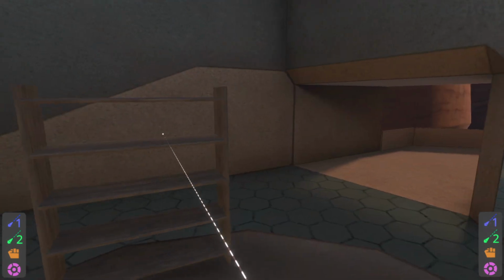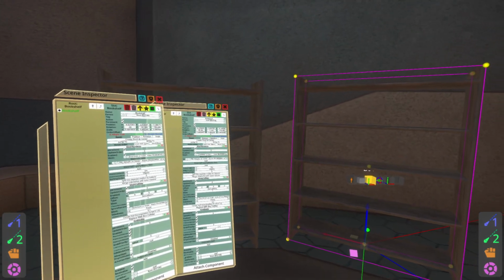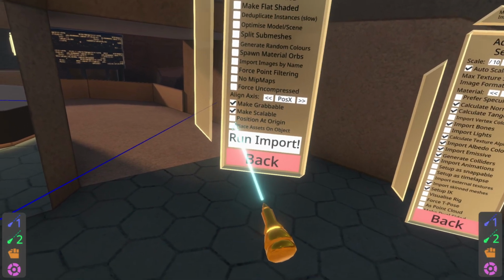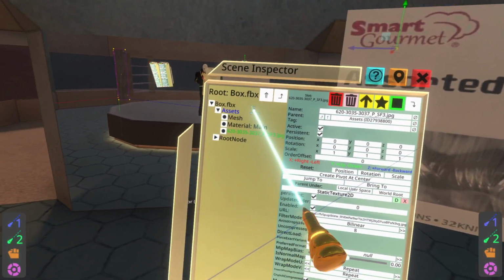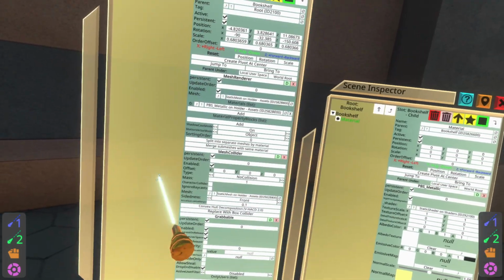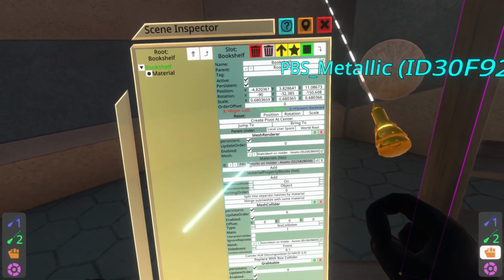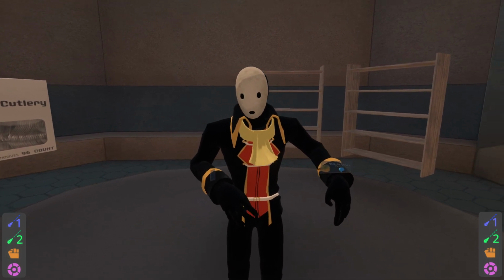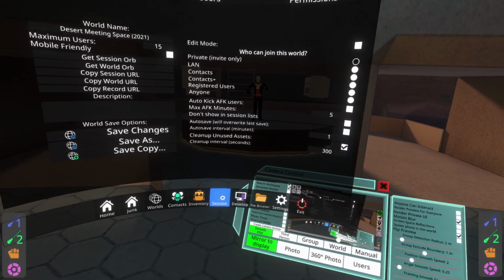OLD: Neos Tutorial: Some pointers on Asset de-duplication in worlds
I've had multiple requests for this one, its a complicated system so I'm trying to explain it the best I can in a short form system.

00:00 Introduction
00:18 How Asset de-duplication works
02:00 Breaking Asset de-duplication on import (Don't do this)
04:44 Breaking Asset de-duplication manually (Avoid this)
06:30 Some notes on Avatars
07:12 Cleaning up "Unused" assets
08:20 More notes on Avatars
08:55 Conclusion